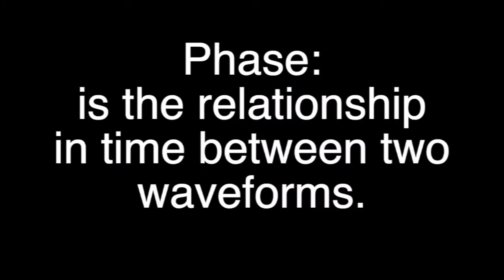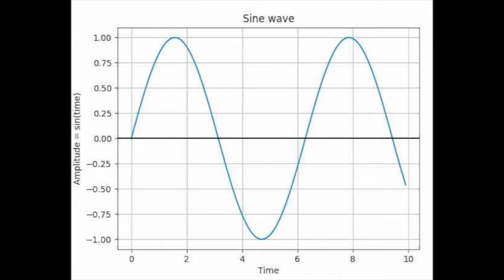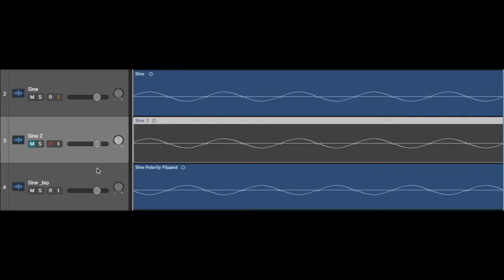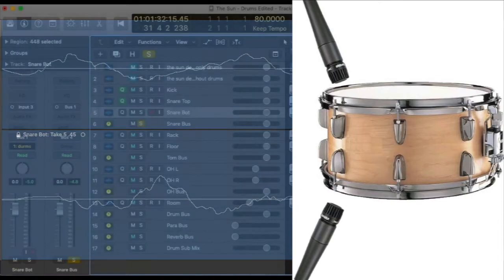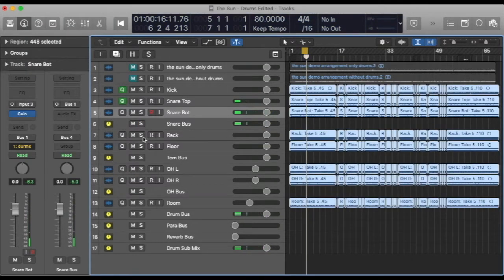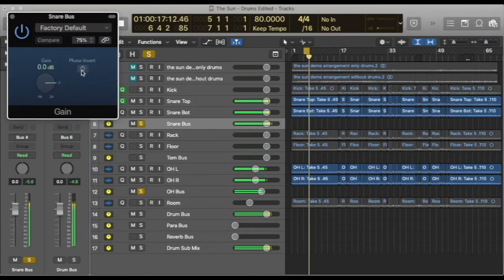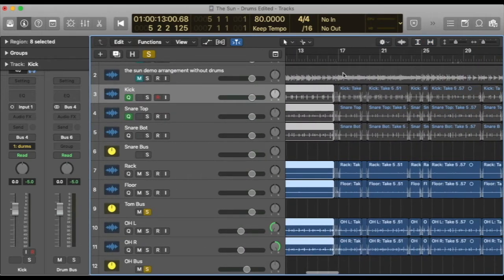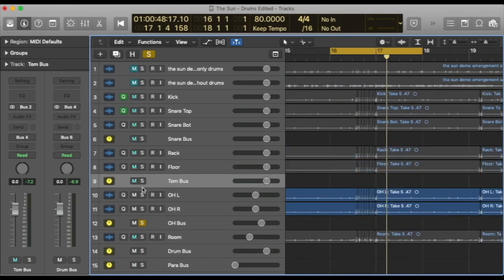4 Drum Polarity